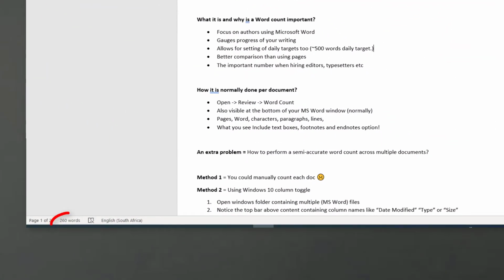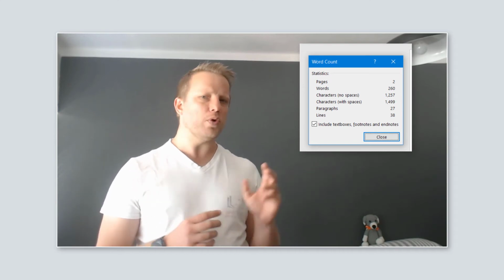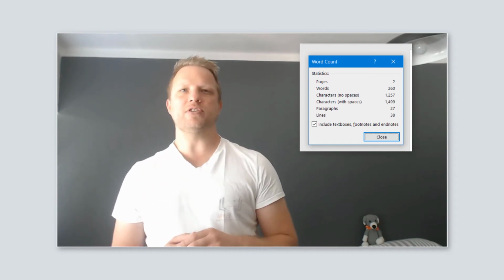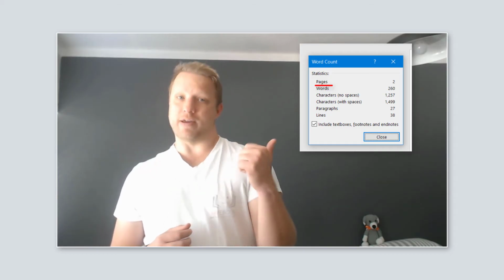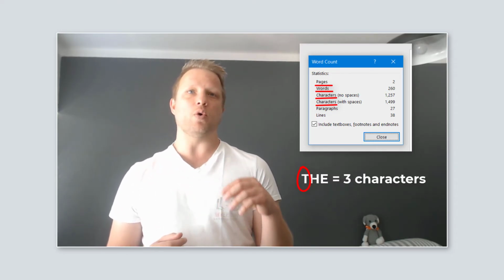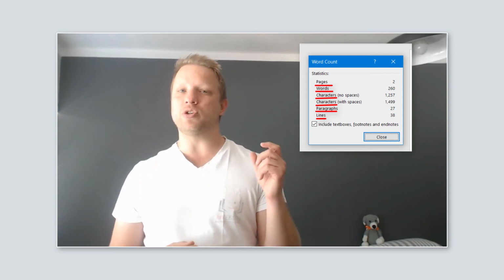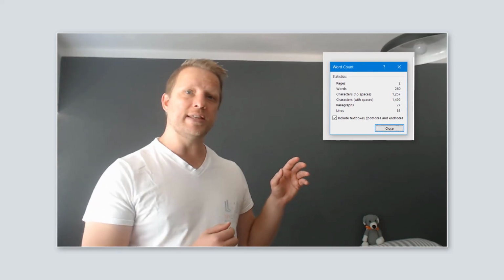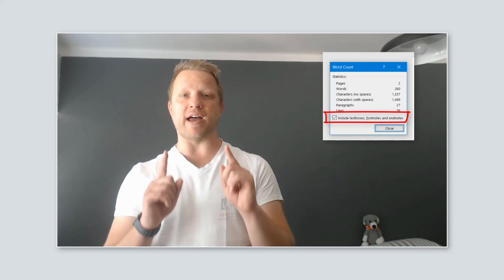Why authors should care about word counts? (And where to find it!) 📝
Wondering why should you care about word count?
How about why word count matters more than page count?
Even better, how can you find the damn word count numbers in Microsoft Word?

All these questions and more are answered in this video with your friendly publishing geek - Dave. There is also second part to this video where I talk about how to accurately find the word count of multiple Word documents. [2nd part to be published separately]

Have a watch, I really hope it helps you!